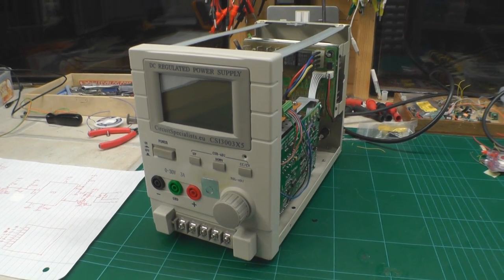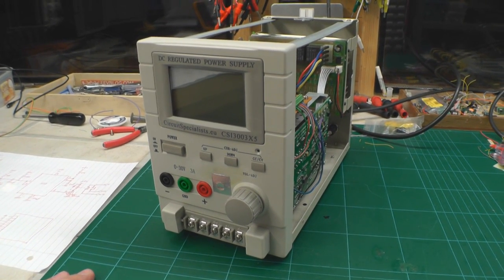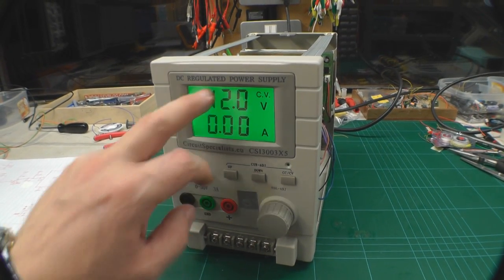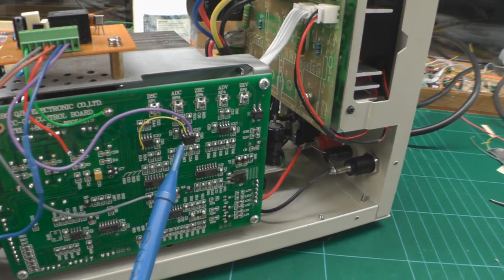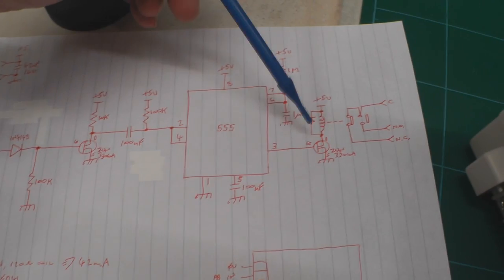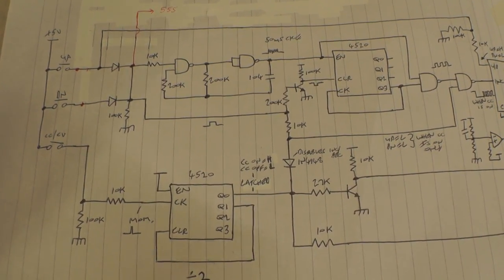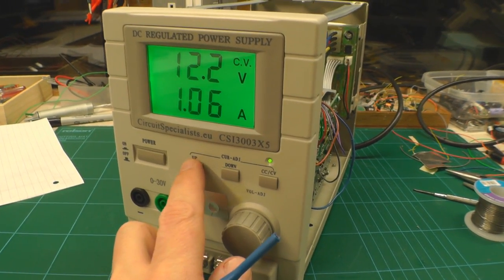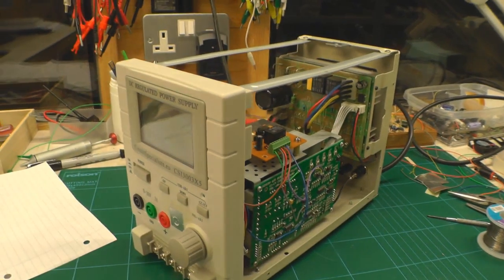CSI3003X5 Bench Power Supply - Constant Current Mode Modification - Update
I've thrown out the front panel push-button switch and gone for a 555 & relay. Much better!